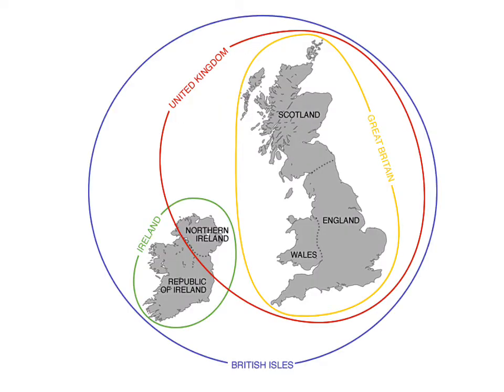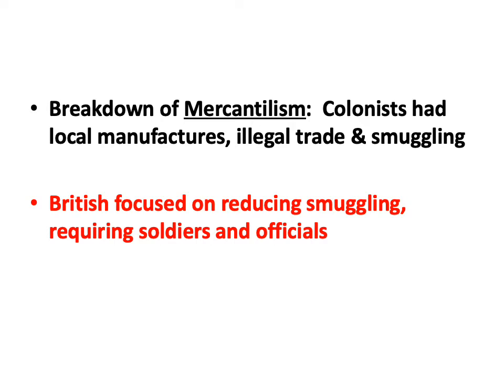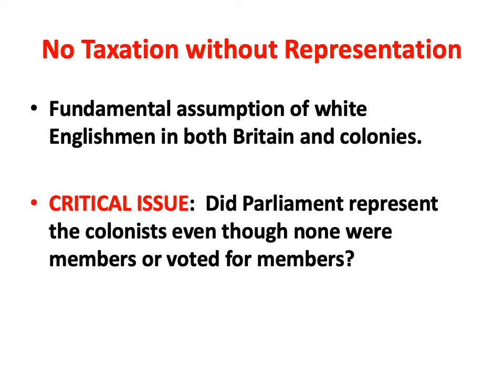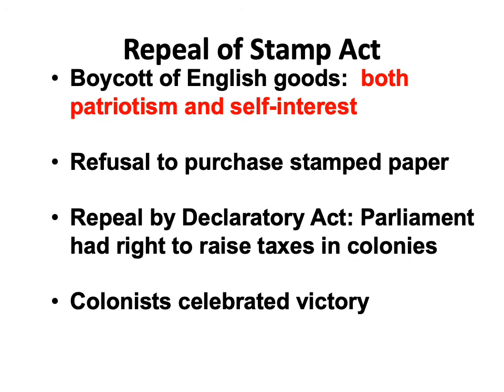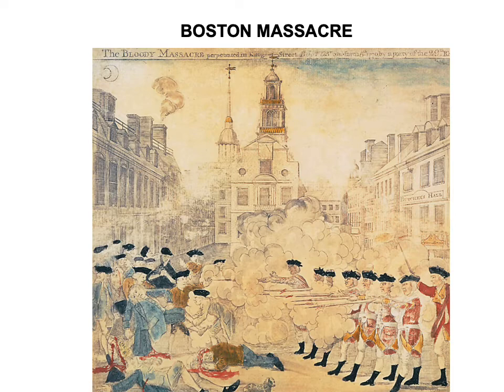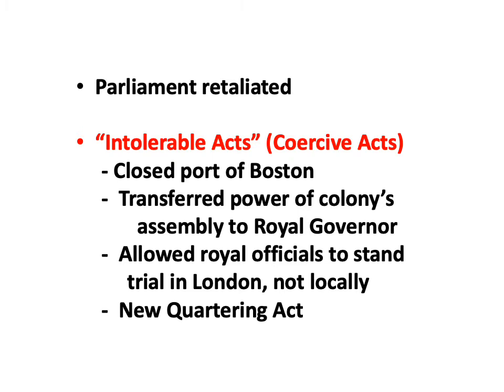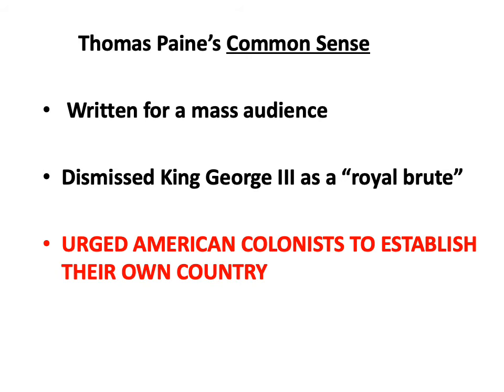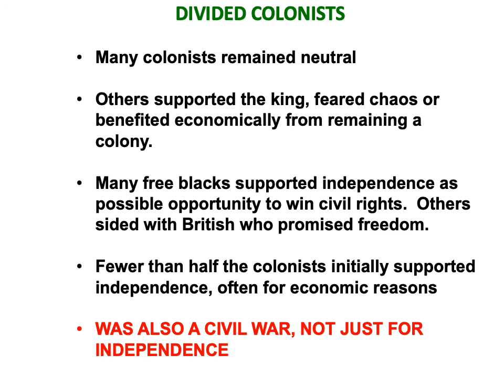From Colonies to States